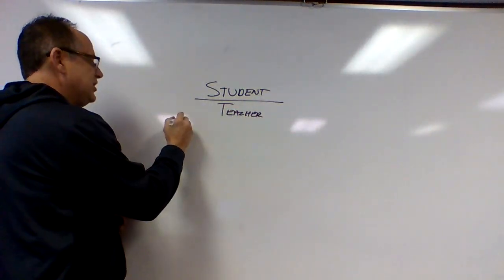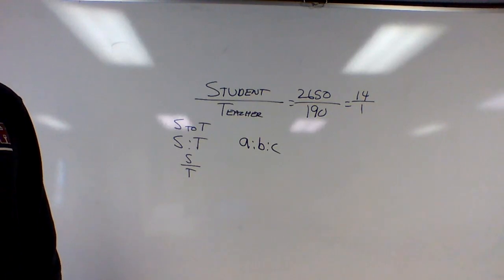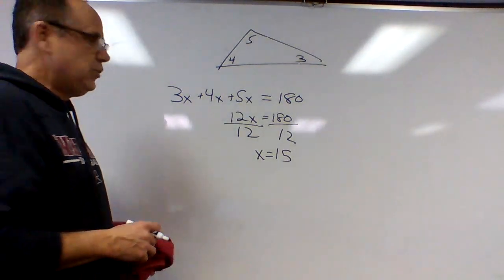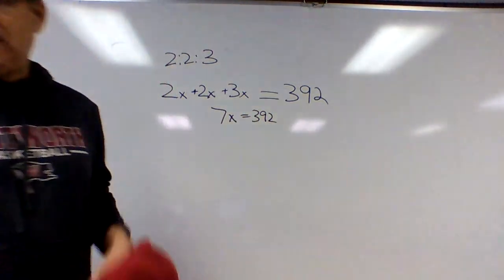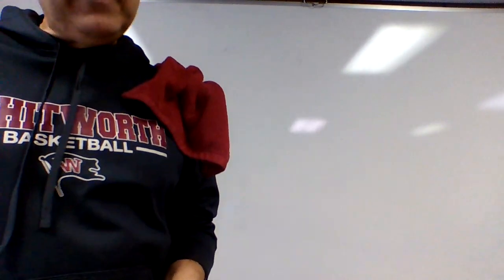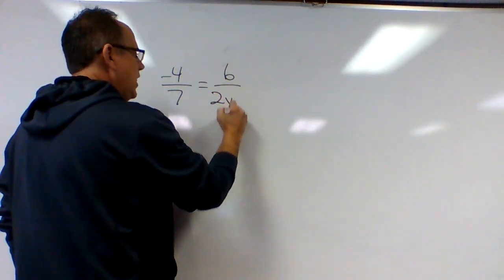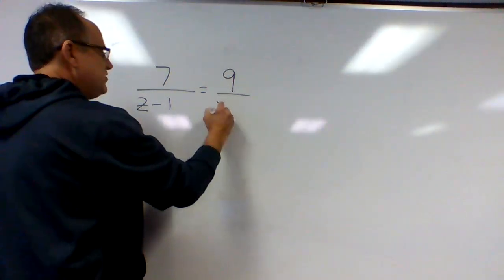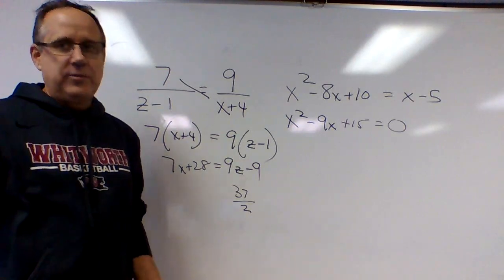Geometry 7-1 Ratios/Proportions March 23